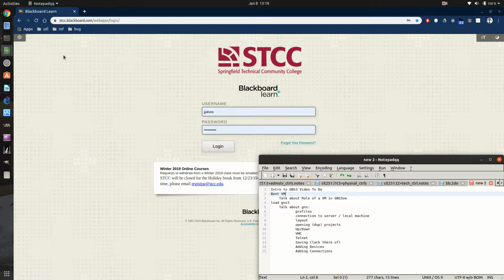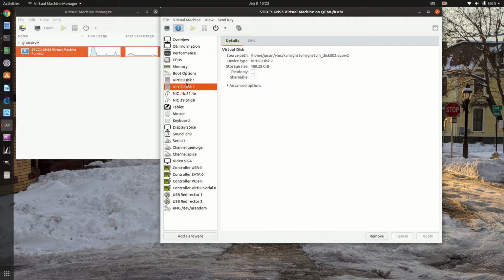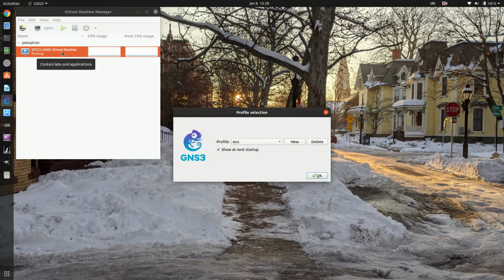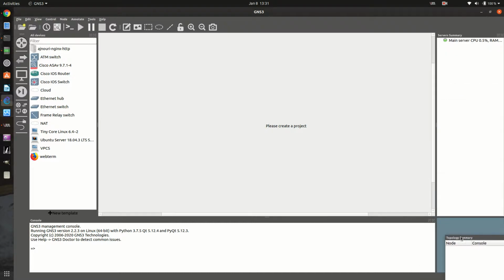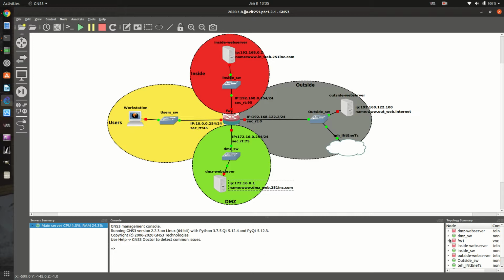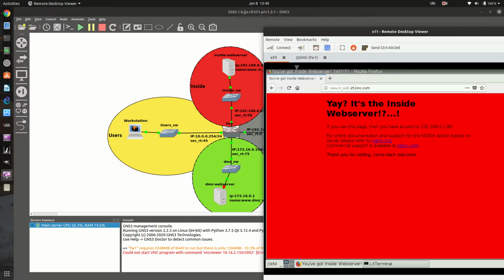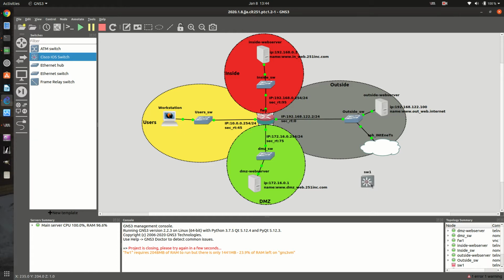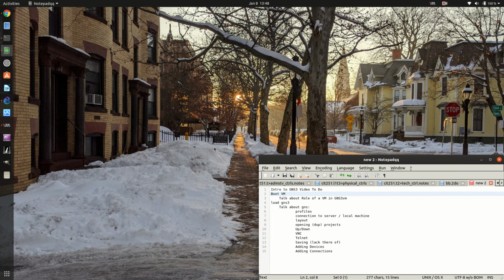stcc all intro 2 gns3